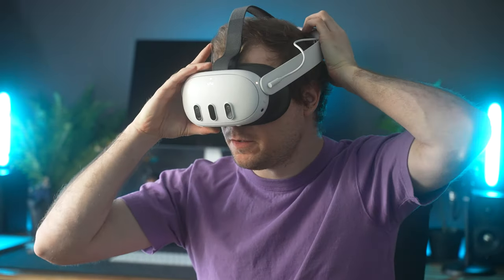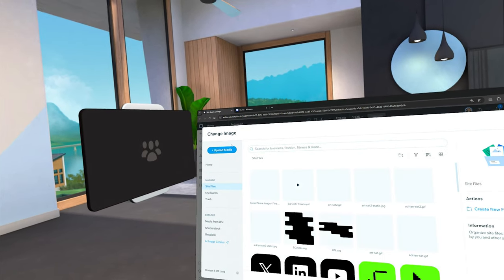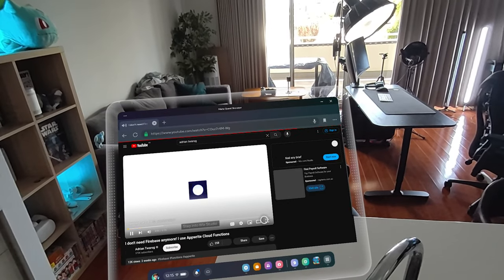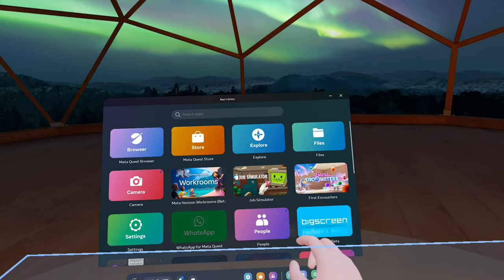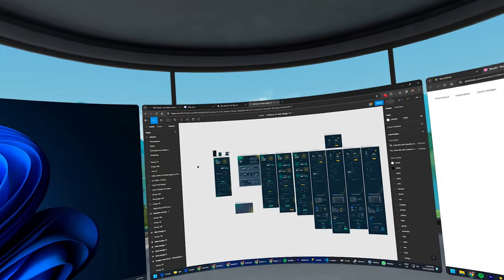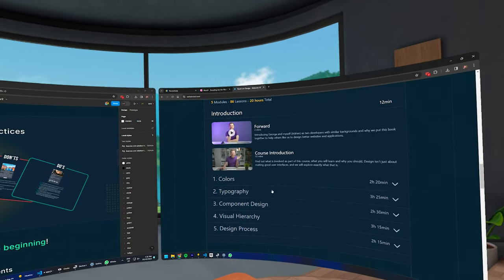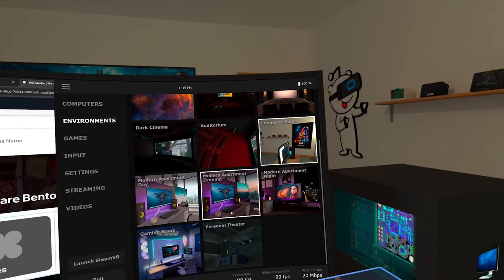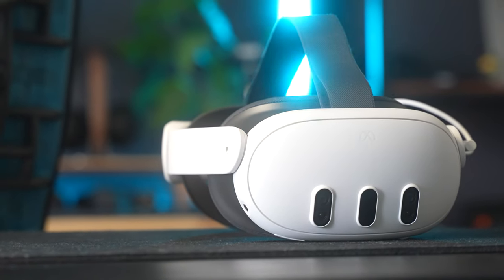I tried Web Design in VR - Meta Quest 3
The new Meta Quest 3 was released, and I decided to try web design using it. The Virtua reality headset for website design was actually something I was not expecting to enjoy as much as I did!

User interfaces will never be designed the same again. I can see how augmented reality will be as important as No Code in the future.

Facebook has the new Oculus Quest 3 VR headset, and the user experience for it was great. I tried building websites using Figma, Wix Studio and even a bit of coding using vscode to write some javascript, and I really enjoyed the meta quest workspaces application.

Meta Quest 3:

Software & Discounts!